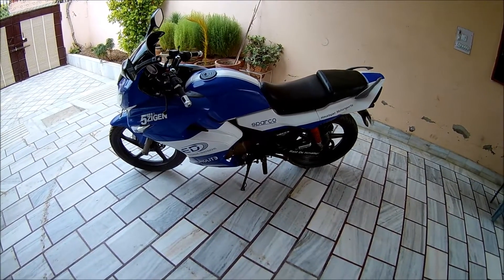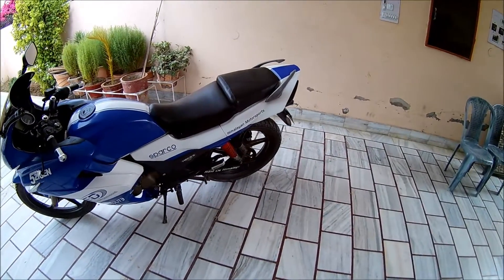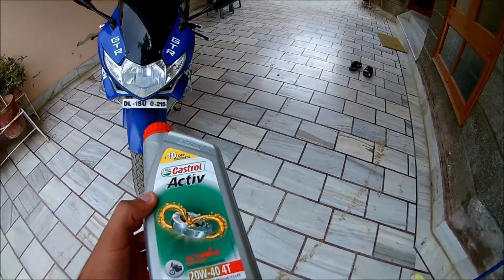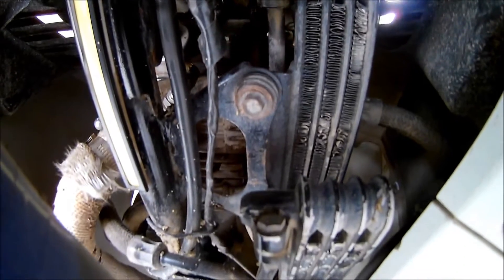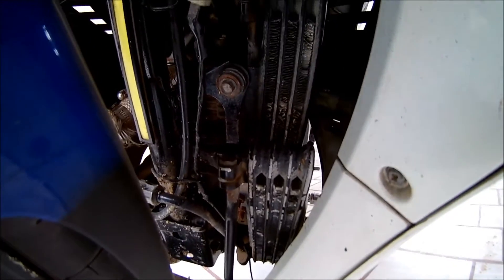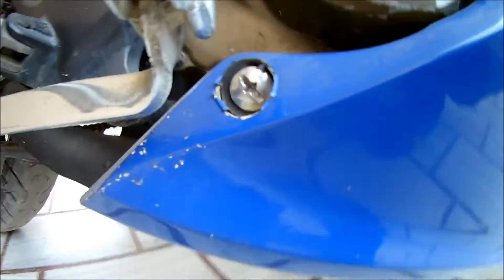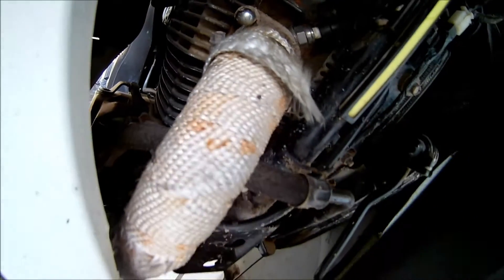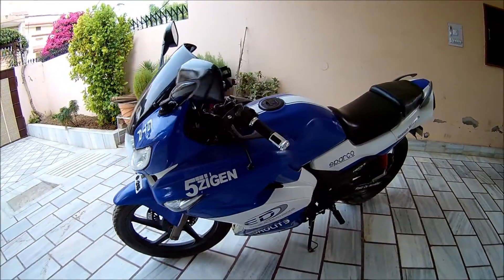Karizma ZMR OVERHEATING issue..RESOLVED...twin oil cooler and exhaust thermal wrap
In this clip I explained certain mods that can be done to karizma zmr to prevent engine overheating in long rides
1 Changed oil grade from 10w30 to 20w40
2 Installed another oil cooler in series to stock one
3 Thermal wrapped exhaust pipe upto muffler